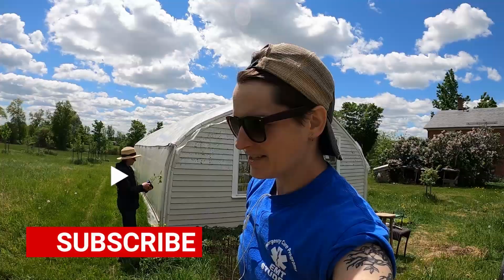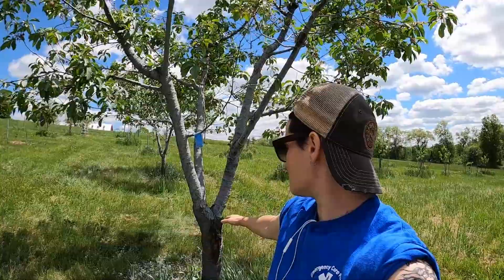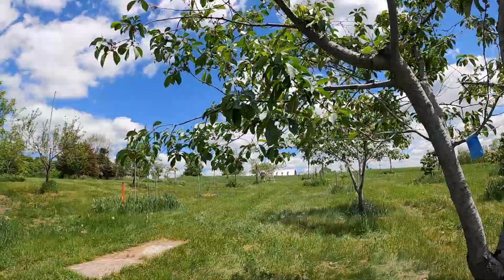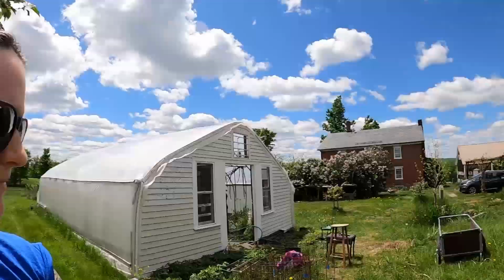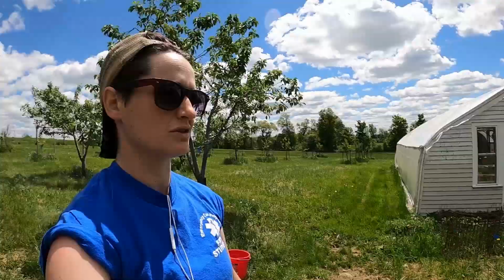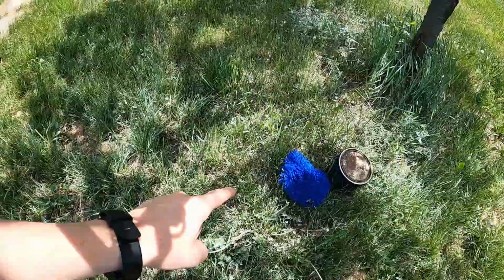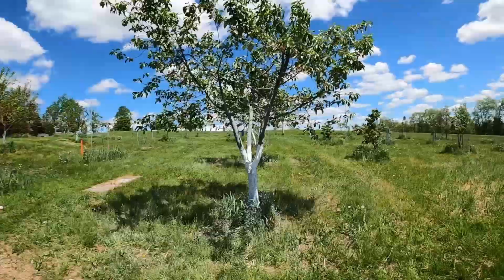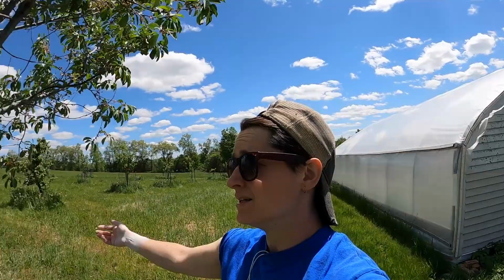A Weird Job in the Orchard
Lillis paints trees! Why? You have to watch the video to find out.

Music
Sally Goodin' - Nat Keefe with the Bow Ties